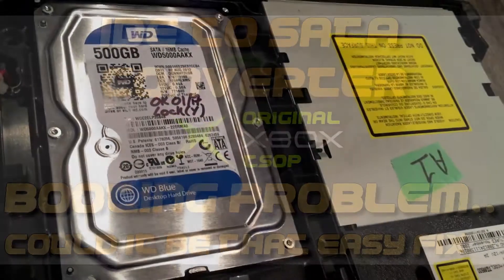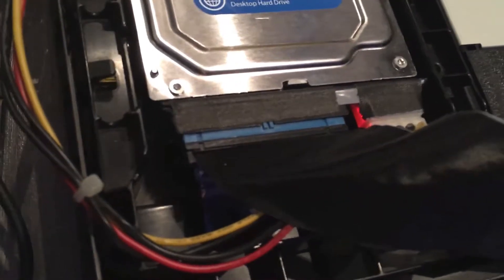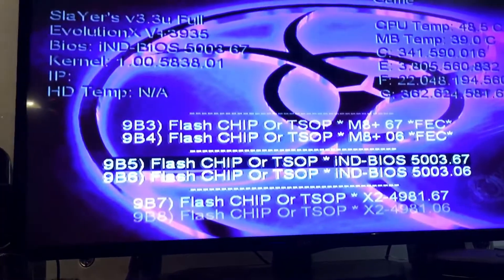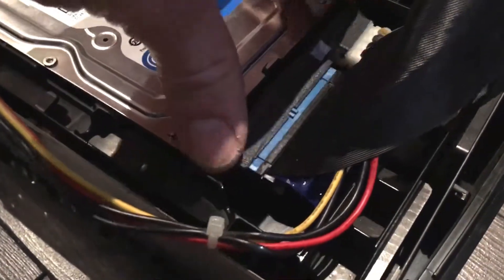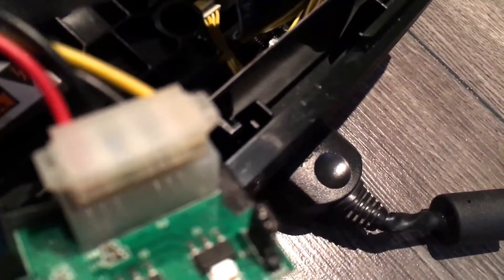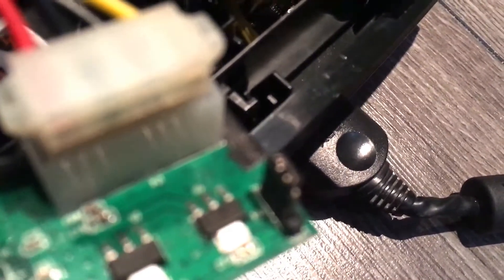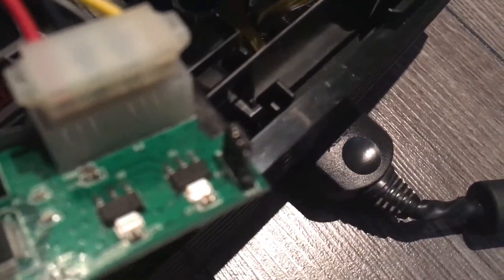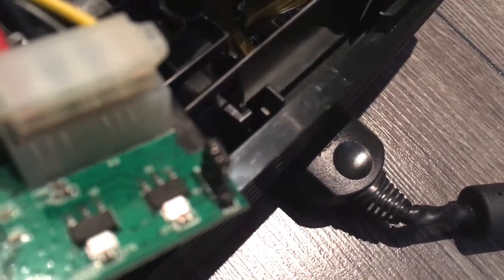Original Xbox IDE to SATA converter FIX, Xbox long booting & the DVD drive rebooting.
Tsop, Ind-bios, sata converter pins setup.
Something funny about the booting it take a very long time to boot and the DVD kind of always rebooting. Here's how i fix it, you should try that very easy trick